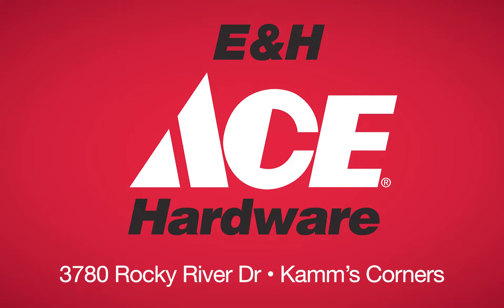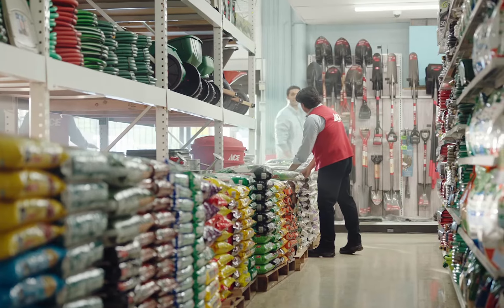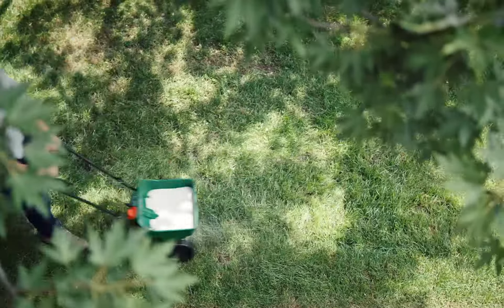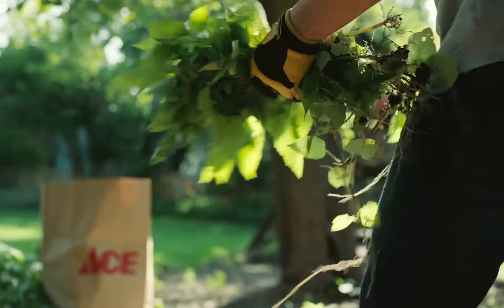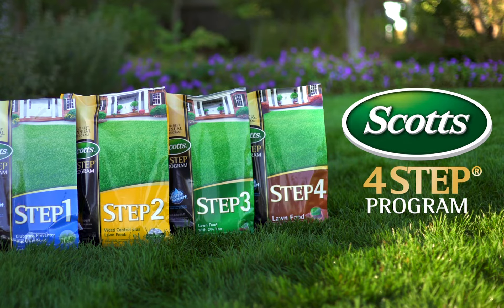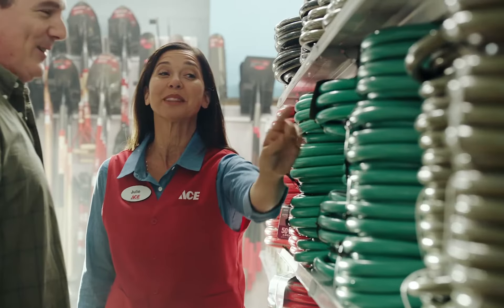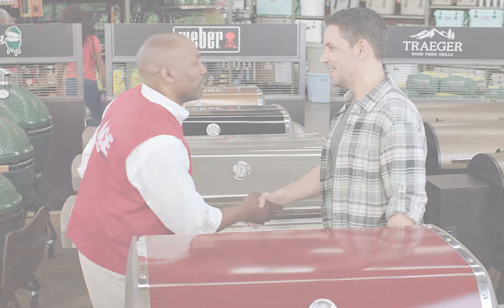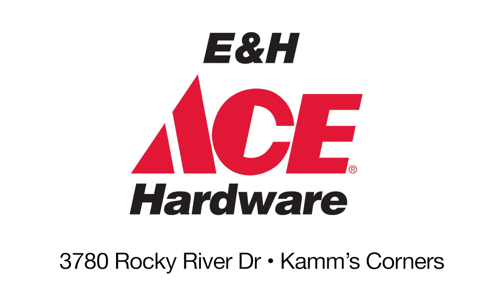Spring Savings at E&H Ace Hardware in Kamm's Corners!